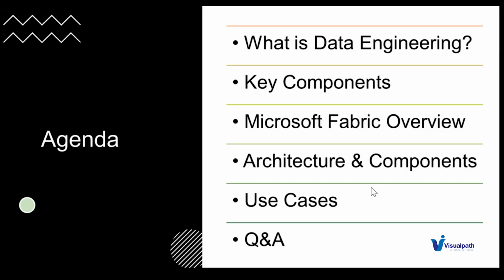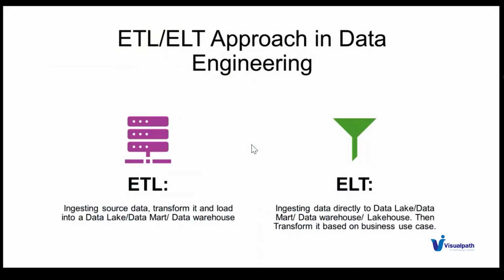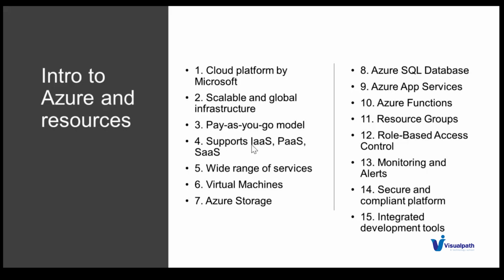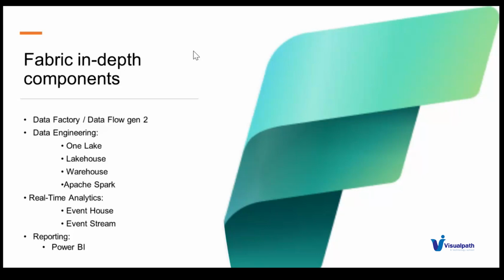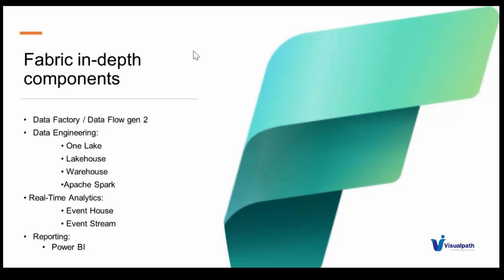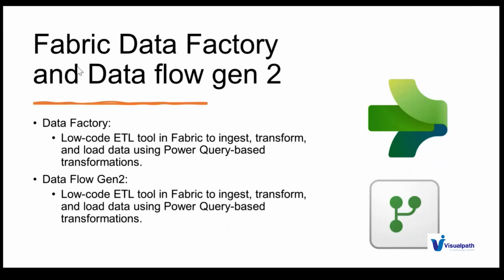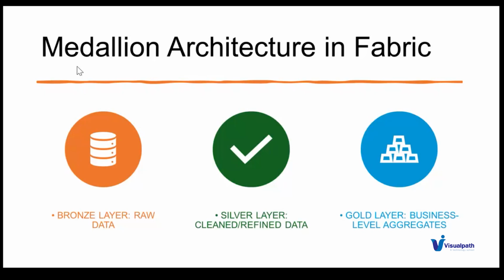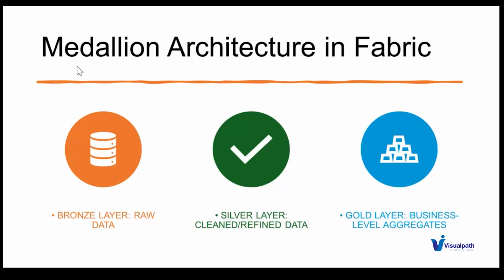Microsoft Fabric Online Training || Data Factory, Lakehouse & Power BI Integration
Learn how to build end-to-end data analytics solutions using Microsoft Fabric a unified platform that connects Data Factory, Lakehouse, Synapse, and Power BI in one seamless experience. This course helps you master data engineering, transformation, and visualization through real-time projects and expert-led sessions.

👨‍🏫 What You’ll Learn:
🏗️ Microsoft Fabric architecture and components
🔄 Data integration using Data Factory pipelines
💾 Building and managing Lakehouse environments
📊 Creating dashboards and reports in Power BI
⚙️ Real-time data analytics and monitoring
🧩 End-to-end project with practical use cases

🧠 Work on hands-on projects and live scenarios
🎯 Covers all key modules of Microsoft Fabric
🕒 Flexible online and corporate training options